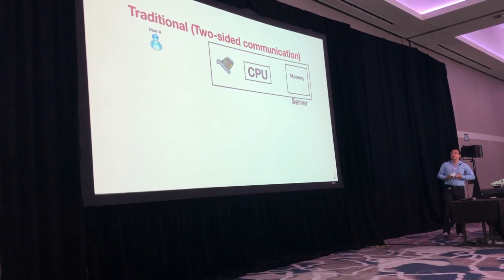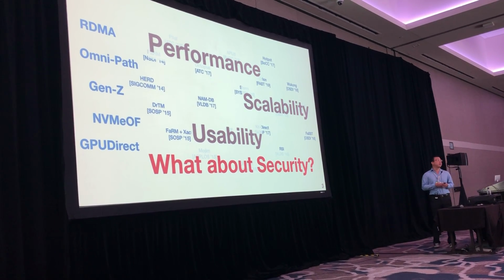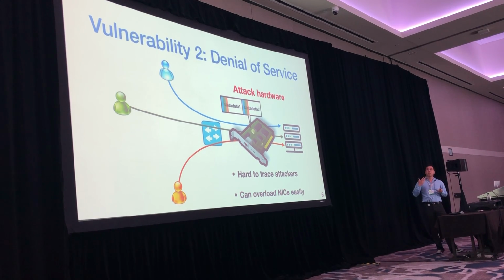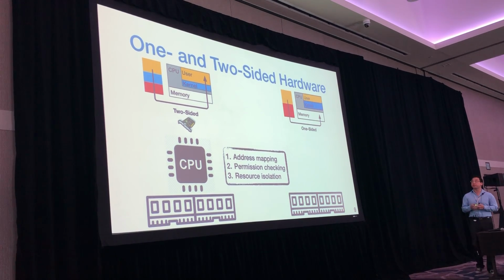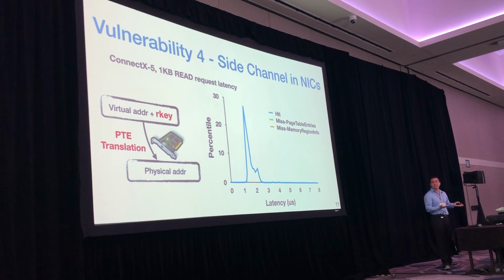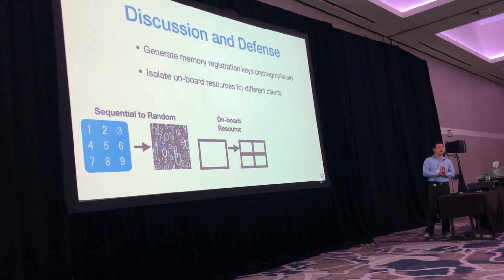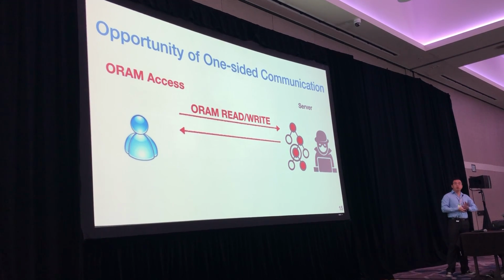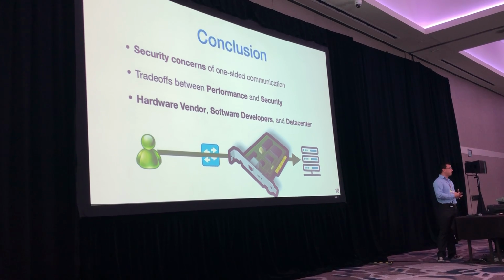HotCloud'19 presentation by Shin-Yeh Tsai on security implications of one-sided communication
Shin-Yeh Tsai from WukLab giving a presentation on security issues and opportunities of one-sided communication and RDMA at HotCloud'19 in Renton, WA.